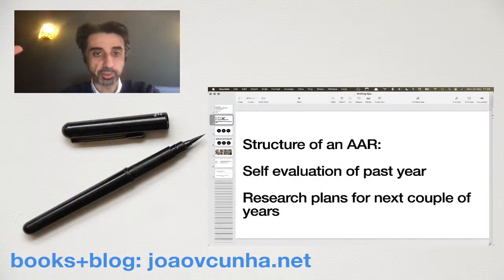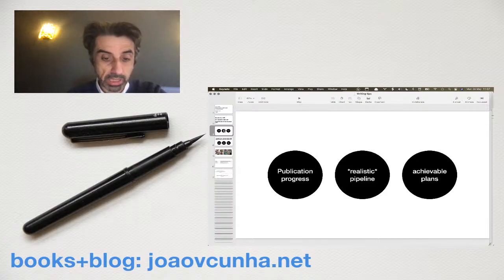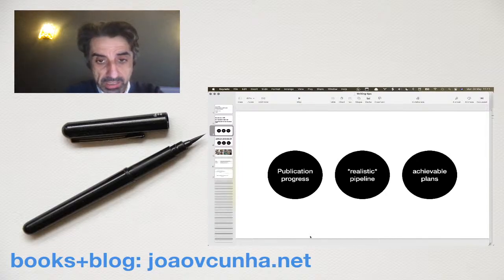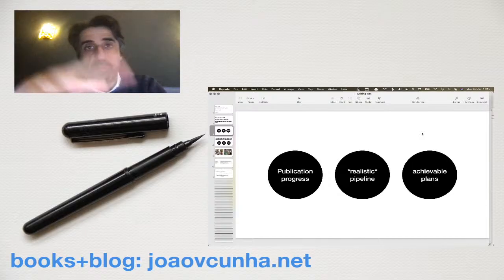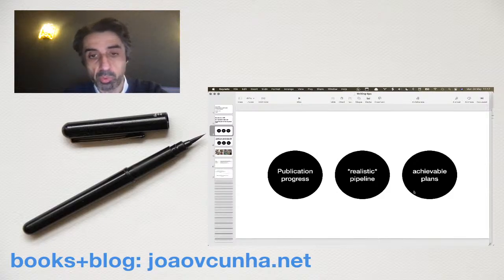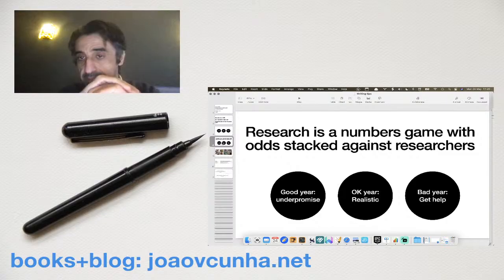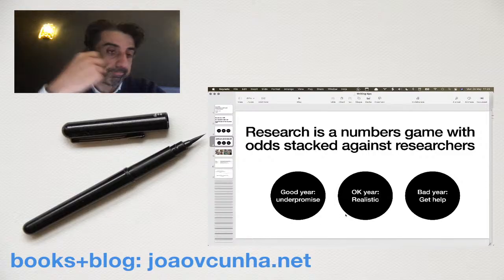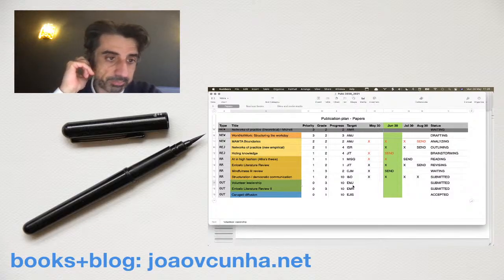How to fill in the research bit on your annual report